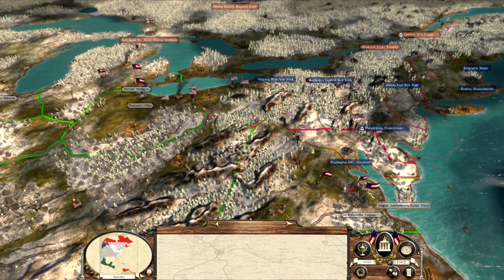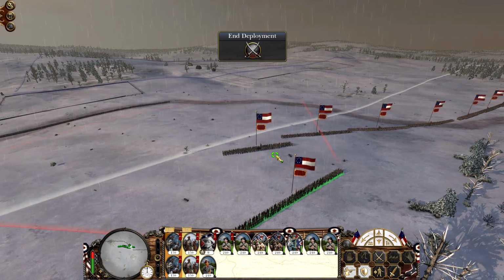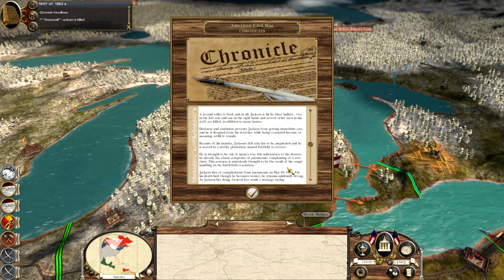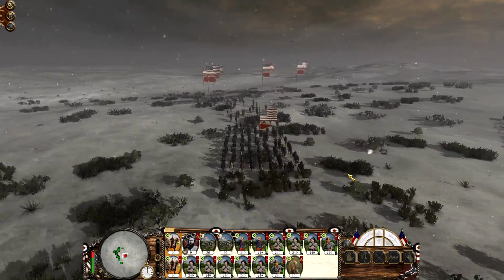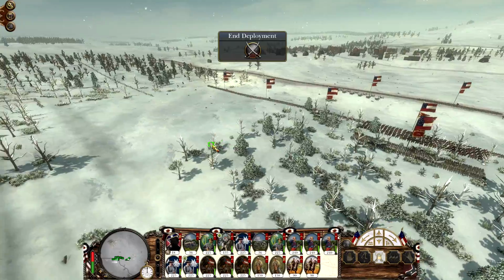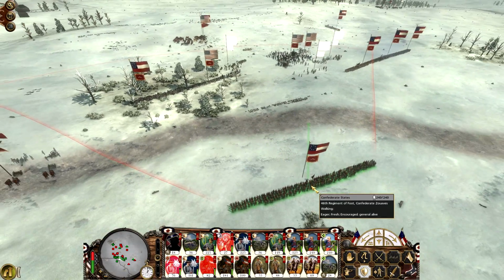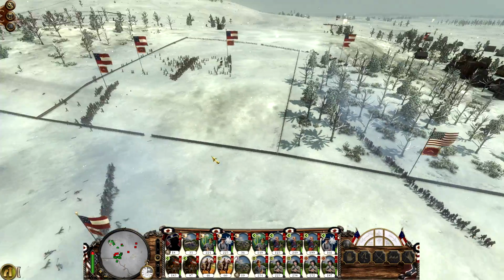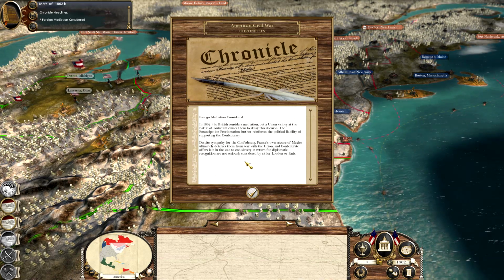The Confederate Republic: Episode 6 | Brothers vs. Brothers mod for Empire: Total War | RangerDave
» The year is 1861 and the Union has been torn asunder. We set out as the new Confederate Republic to answer the question "Can a state break away from the union?" on the battlefields of small town America and the new frontiers on the West.